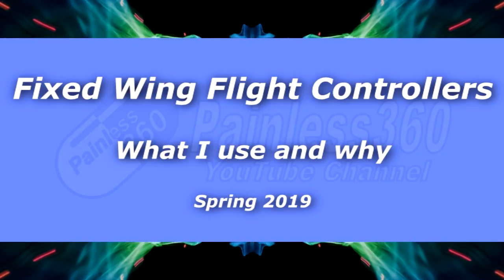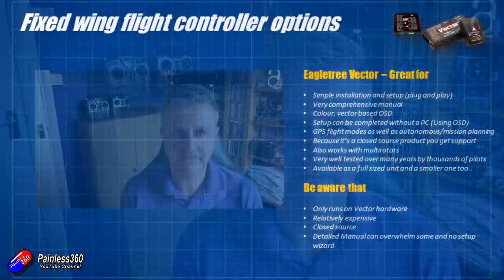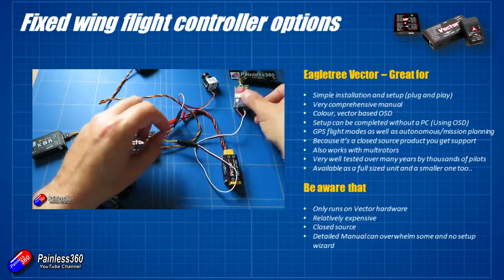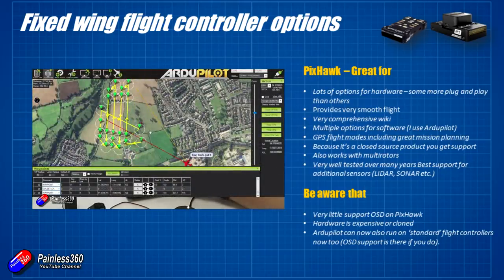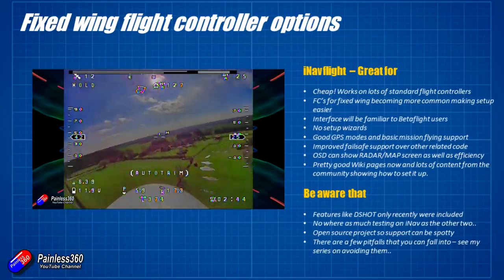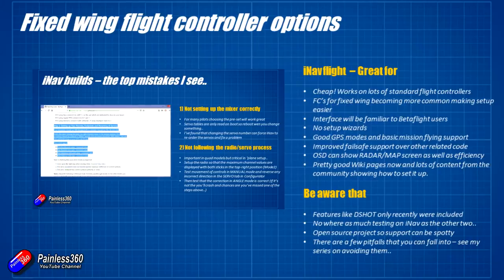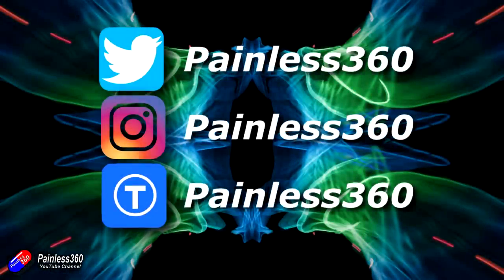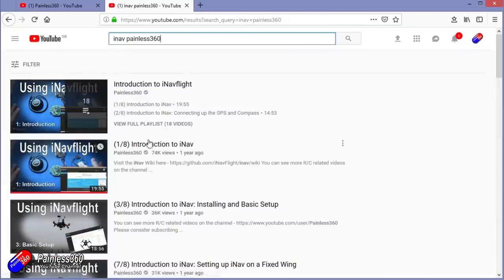Fixed wing flight controllers: Which to use